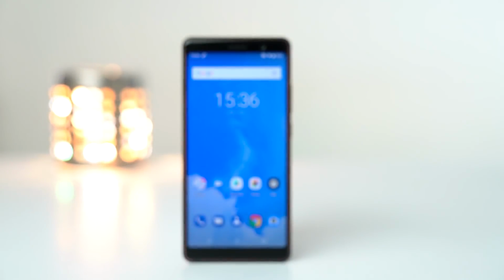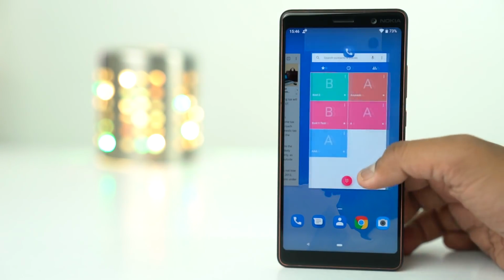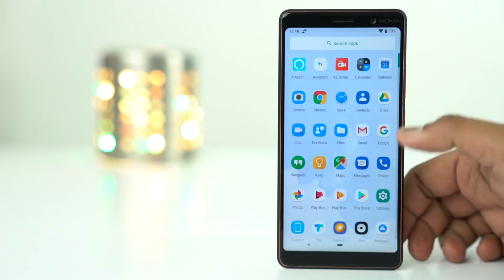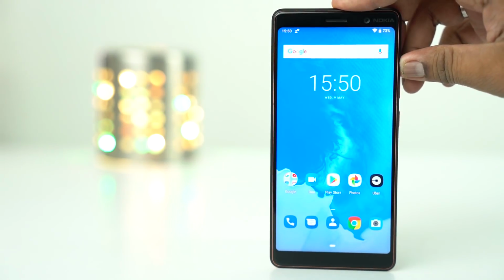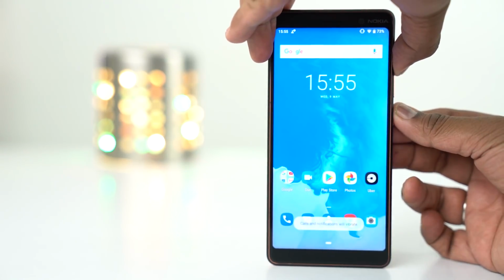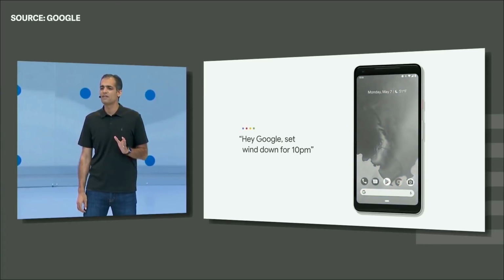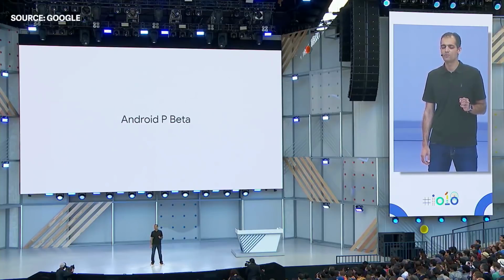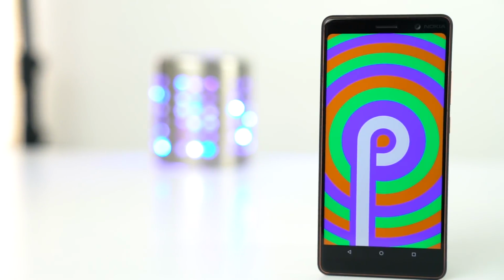Top 5 Features of Android P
We check out the top 5 Features of Android P on Nokia 7 Plus.